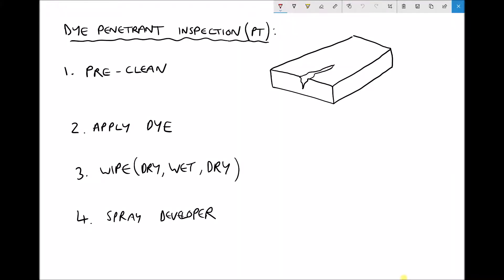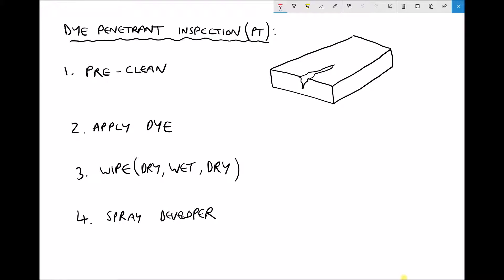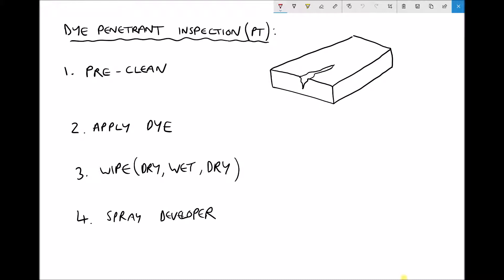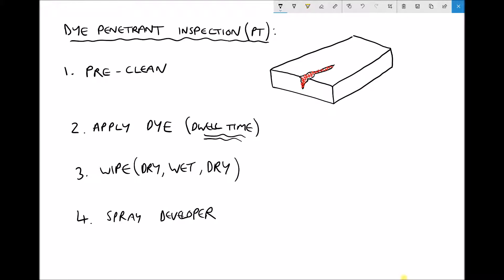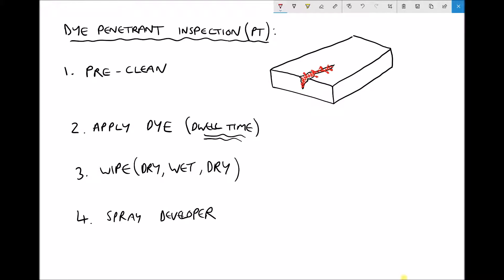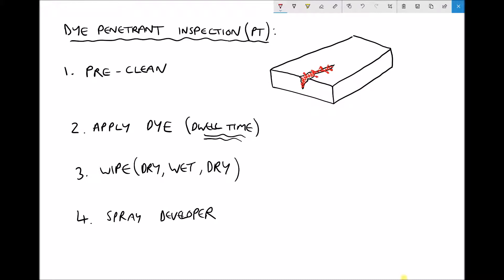Dye Penetrant Inspection Methods for Identifying Surface Cracks, Faults and Defects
This video outlines how the non-destructive inspection method of dye penetrant inspection can be carried out and how the results should be interpreted.